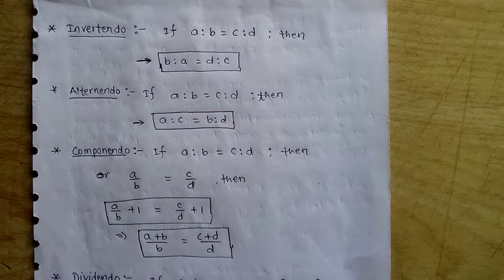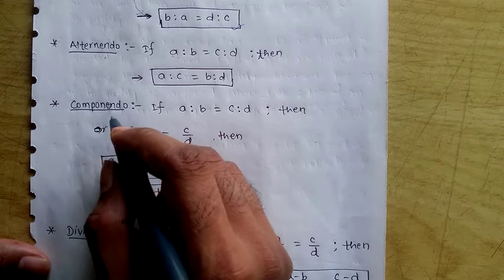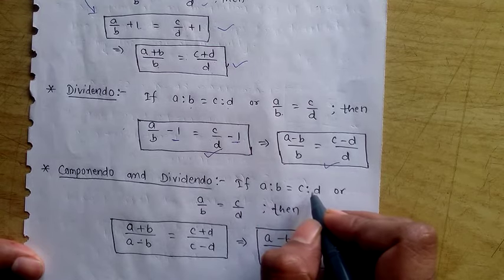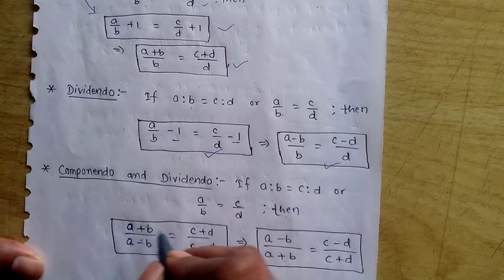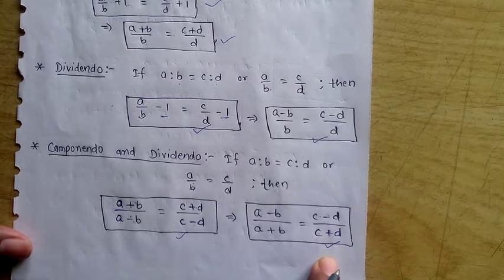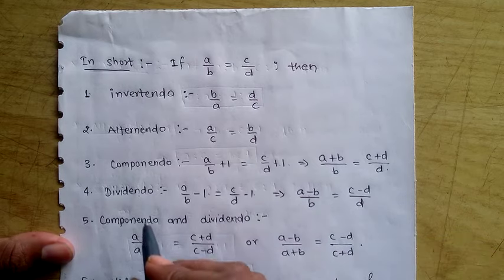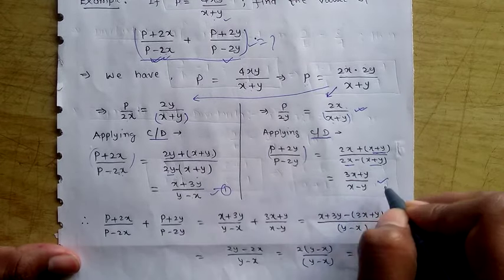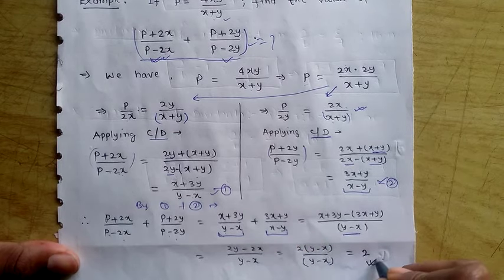COMPONENDO AND DIVIDENDO ALL DETAILS